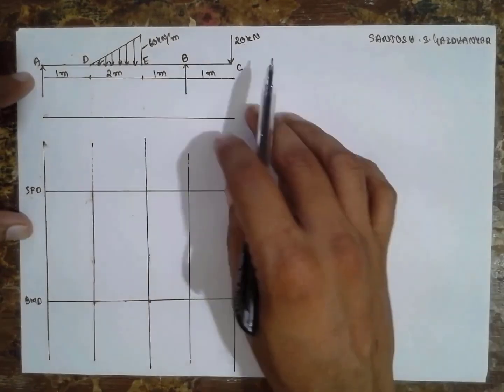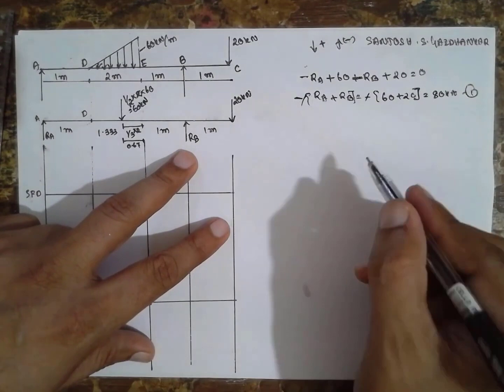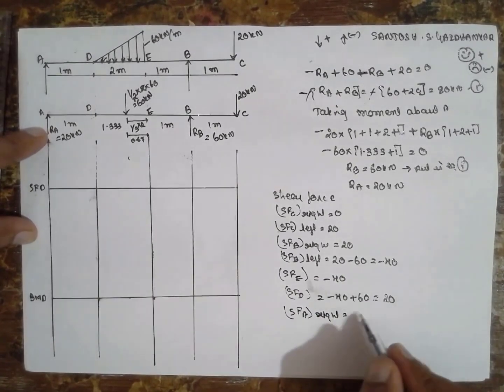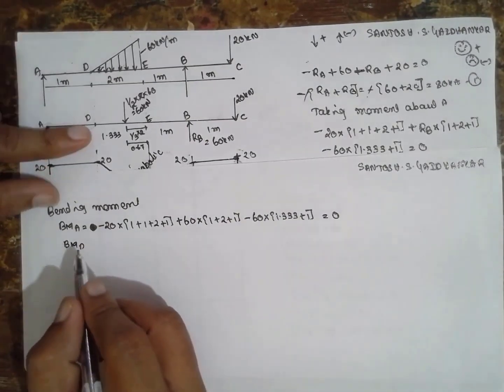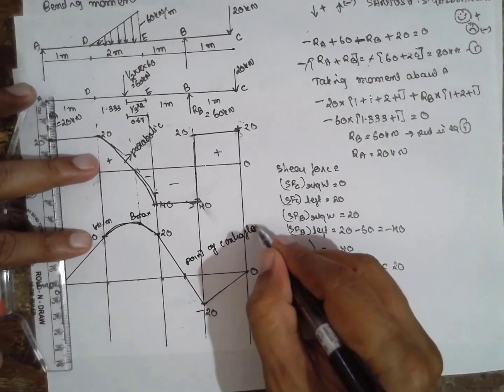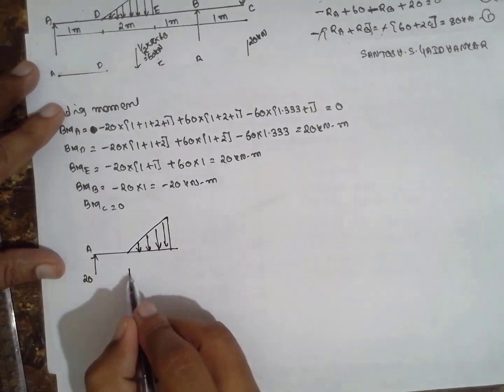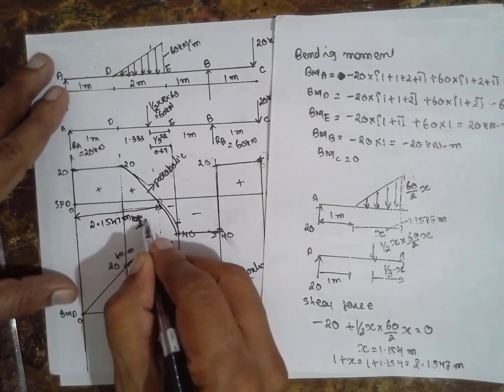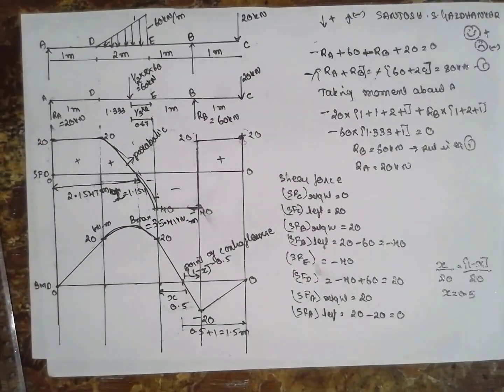PROBLEM-2: SFD & BMD FOR CANTILEVER BEAM INCLUDING POC WITH UVL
PROBLEM-2: SHEAR FORCE DIAGRAM (SFD) & BENDING MOMENT DIAGRAM (BMD) FOR CANTILEVER BEAM INCLUDING POC WITH UVL

This video will demonstrate the procedures on how to draw SFD & BMD for cantilever beam including POC with UVL.